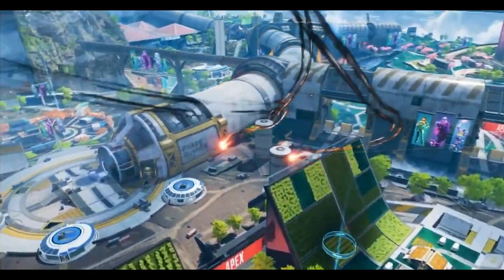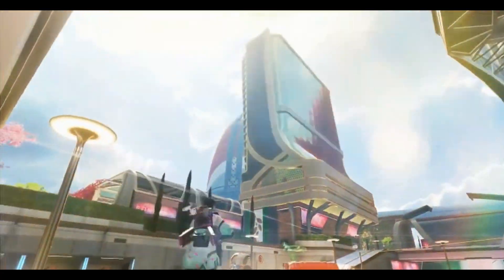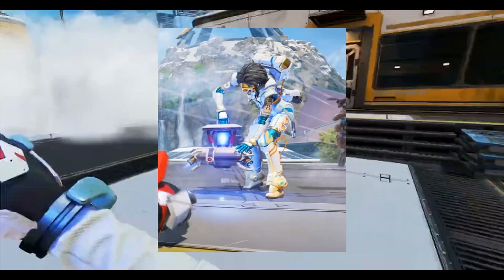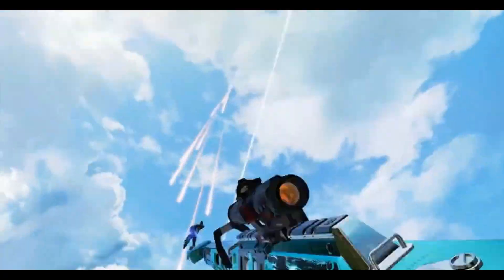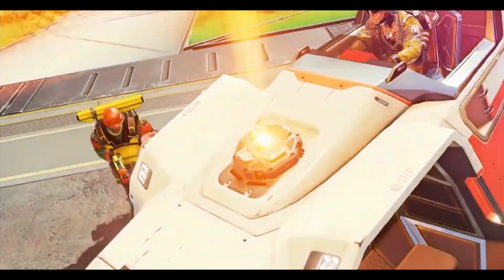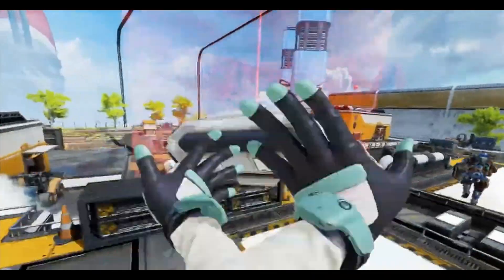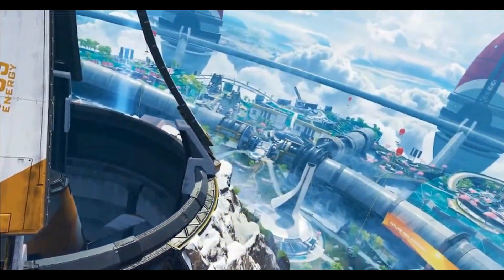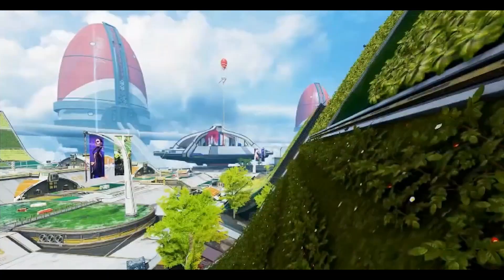Apex Legends Season 7 Ascension Gameplay Trailer + HUGE SECRET Season 7 Info Reveal! NEW HOP UP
Apex Legends Season 7 Ascension Gameplay Trailer + HUGE SECRET Season 7 Info Reveal!
Battle Pass R-99 Skin for Season 7? What we Know about the Tridents and Heirloom Skins! This IS OLYMPUS!! - Wattson Heirloom + Lore! 4th Map Name Salvo! Horizon and Wattson Lore. in this video i show what Olympus will look like. the map looks massive and all up in the sky. we also talk about the new map name coming to season 10 . there is also a lot of wattson lore. Stories from the Outlands – “Promise”  ASH IS EVIL? Olympus Coming to Apex Legends Season 7!. in this video i talk about how this women could be ash that betrays horizon!
UFO SPOTTED ON Kings Canyon! Steam and Nintendo Switch Apex Legends Release Date!
in this video we talk about the season 7 teasers for apex legends, when steam is coming to apex legends as well as the nintendo switch being pushed back coming some time next year.

Apex Legends is a battle royal game in which up to 20 three-man squads land on an island before searching for weapons and supplies to then attempt to defeat all other players in combat. The final team alive wins the round. The game is set in the same sci-fi universe as Respawn Entertainment's Titanfall franchise.[1]

Unlike other prominent battle-royal games, Apex Legends is also similar to "hero shooters", in that it allows the player to choose from a selection of player characters before each round, each with a unique set of skills. The characters are known as "legends" within the game.[2]

The game focuses heavily on teamwork and includes a much praised system of nonverbal communication, known as "Pinging", which allows players to use their game controller in order to communicate to their team things like directions, weapon locations, enemies and suggested strategies.[3]

Using the "Ping" command will create an icon (a so-called Ping) to appear at the location where the player is looking which is accompanied by an appropriate voice line from the player's in-game character. The Ping will be visible to the player as well as their teammates for a short duration. The Ping icon defaults to a "Go" command, which suggests to the squad an area to explore. However, if the player is looking at something specific (such as a weapon or a piece of equipment) then the Ping icon will change contextually to highlight the presence and location of that object.[4]

The Ping command system also has more advanced functionalities, such as tapping the Ping command twice in quick succession to highlight enemies, holding down the Ping command to bring up more detailed options, Pinging when you need ammunition or equipment, context-based Pings which are unique to characters within the game, and being able to respond to or cancel prior Pings.[4]

Players who become knocked down in the course of a game can be revived by their teammates. Should a player be killed completely, they can still be resurrected if their team members collect a banner, which appears at the place where they died, and bring it to one of several beacons on the island.[2]

The gameplay of Apex Legends is considered to be very fast-paced and action-packed, as intense firefights will break out frequently between rival teams and with the game allowing players a very high level of movement speed and freedom.[5]

Apex Legends is a free-to-play game meaning that there is no initial purchase required in order to play.[1] The game instead includes a system of microtransactions and loot boxes which allow the player to spend both real money and in-game currency on cosmetic items, such as outfits for the game's "legends" and new colors for weapons.[6]

The developers of Apex Legends have outlined their roadmap for the game's first year of additional content, with a new game season planned for every three months. Each new season is intended to bring with it the release of a new playable character, new weapons and purchasable cosmetic items.[7